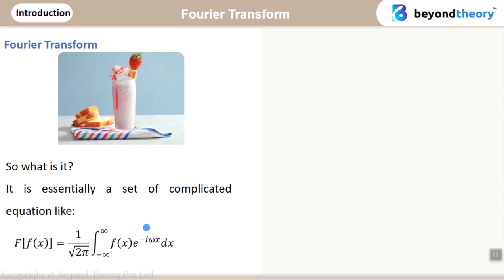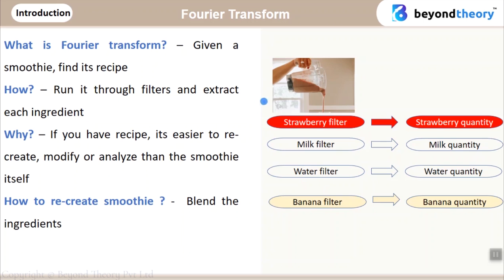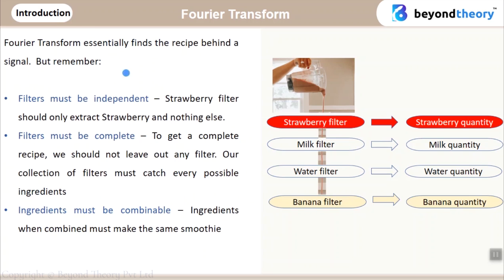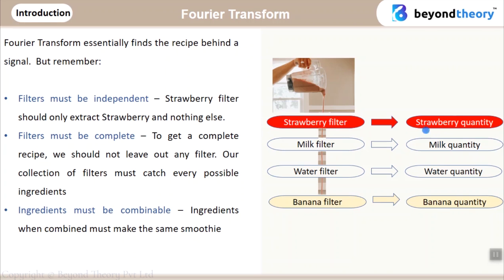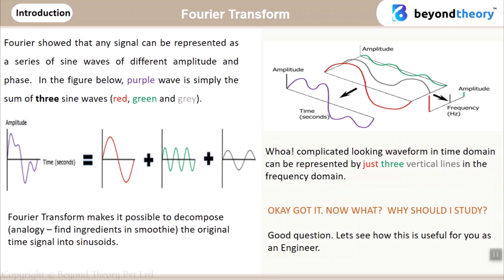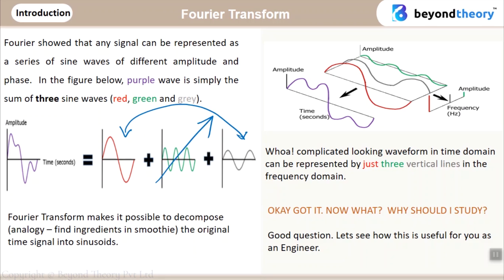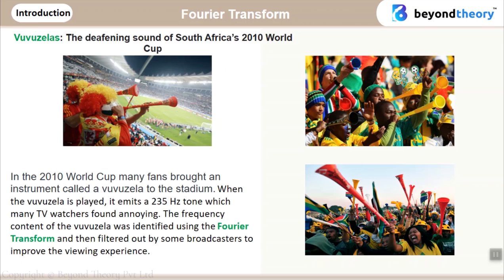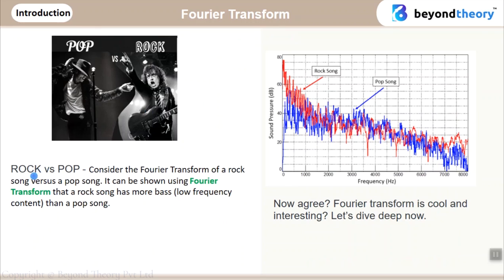Fourier Transform Introduction